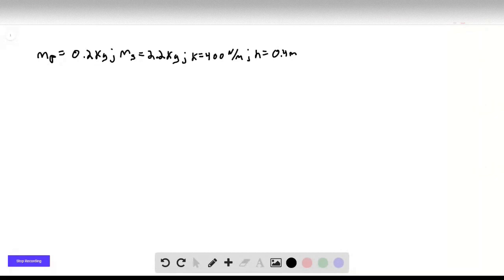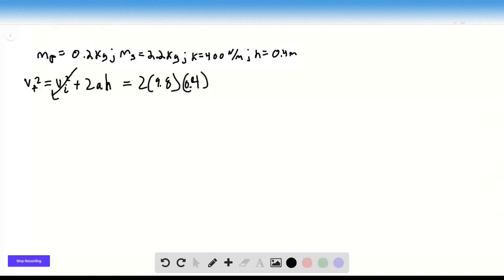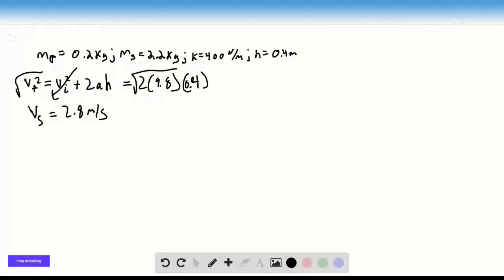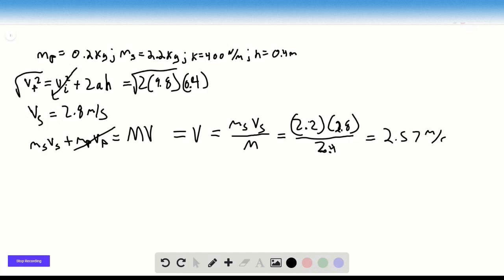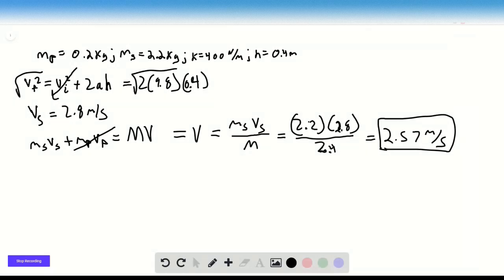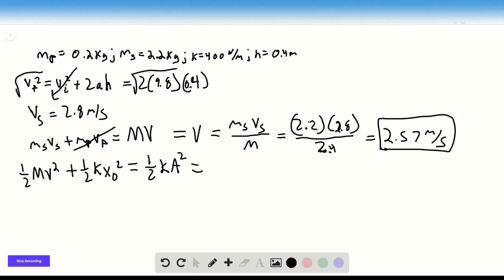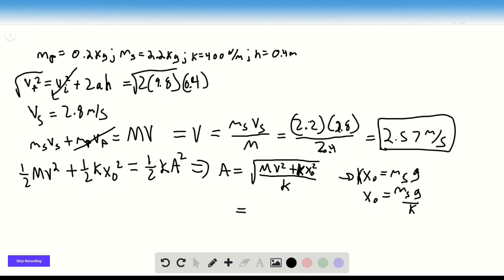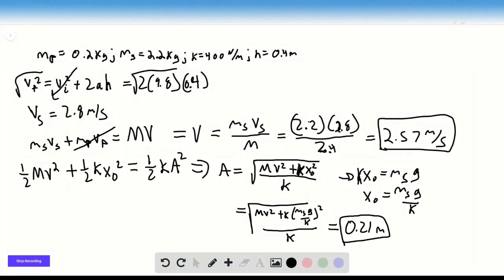A spring of negligible mass and force constant 400 Nm is hung vertically, and a 0 200 kg pan is susp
A spring of negligible mass and force constant 400 Nm is hung vertically, and a 0.200-kg pan is suspended from its lower end. A butcher drops a 2.2-kg steak onto the pan from a height of 0.40 m. The steak makes a totally inelastic collision with the pan and sets the system into vertical SHM. What are (a) the speed of the pan and steak immediately after the collision; (b) the amplitude of the subsequent motion; (c) the period of that motion